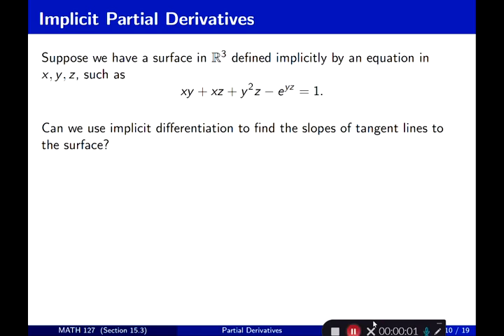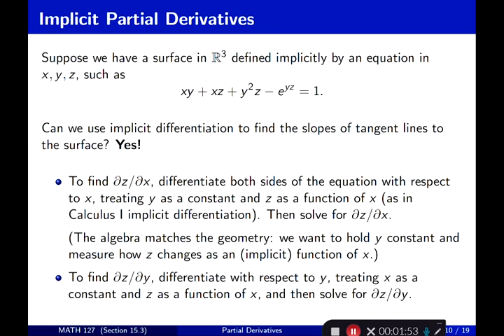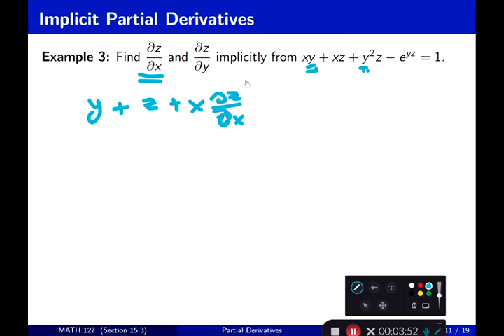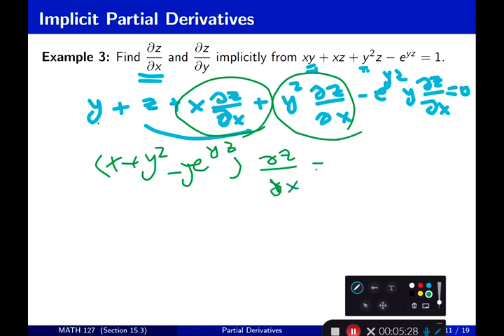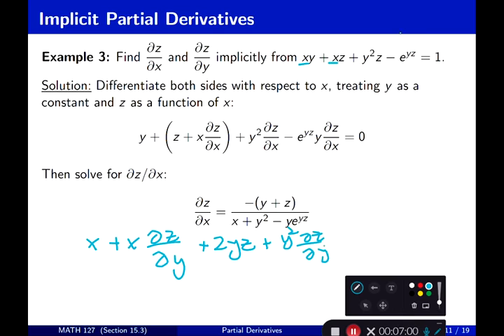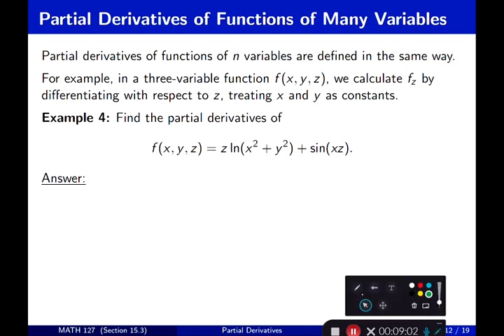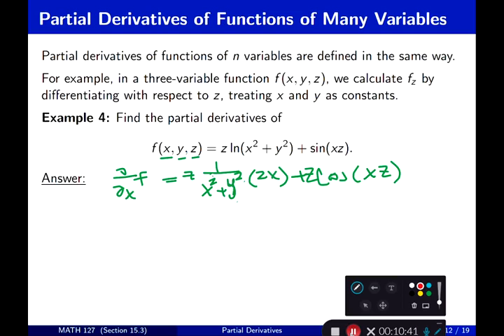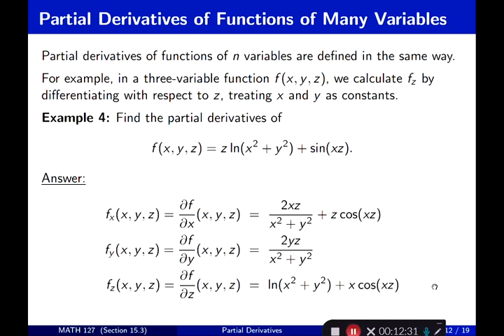14 3 Partial Derivatives, Part 3, Implicit Partials